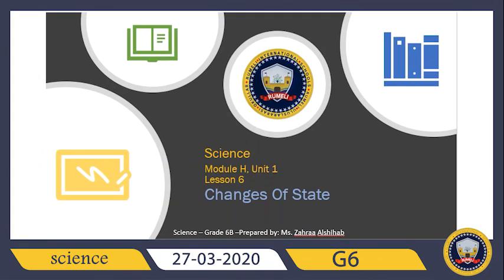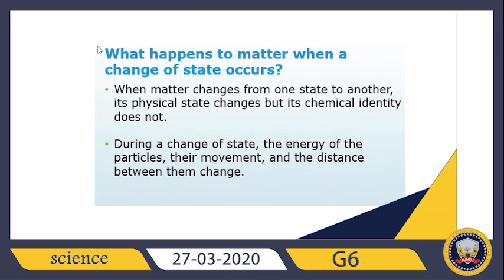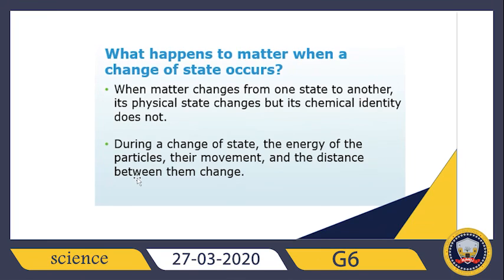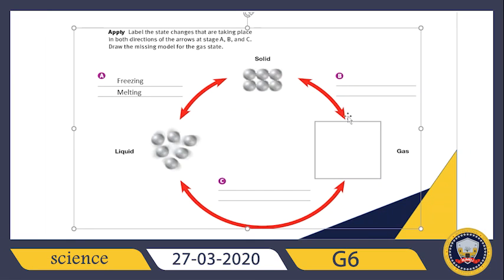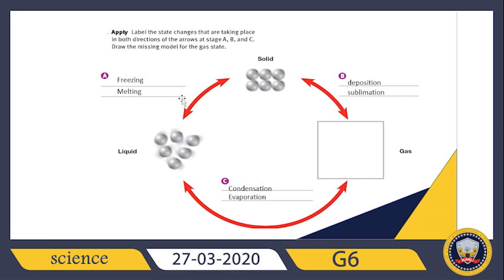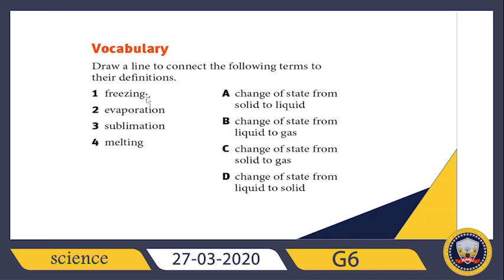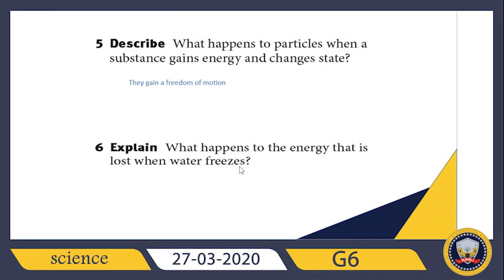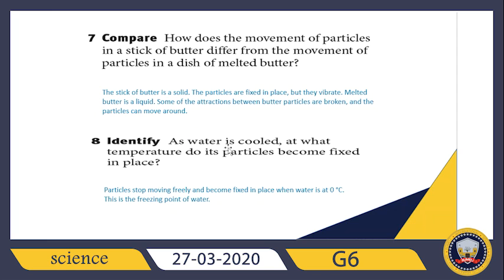science G6 B